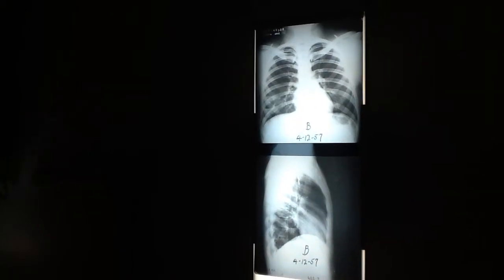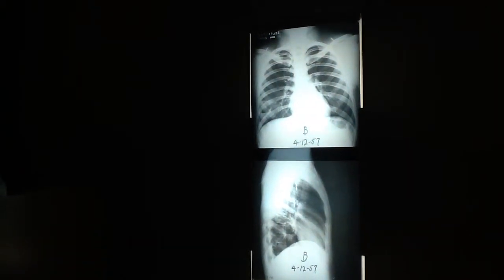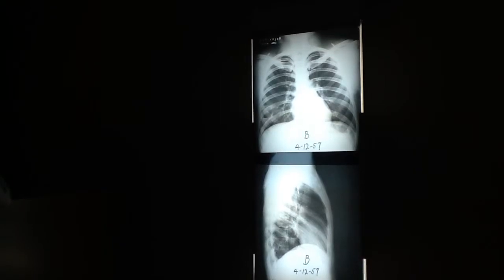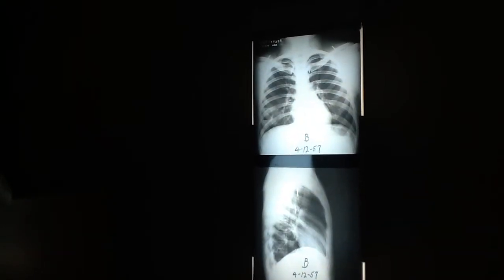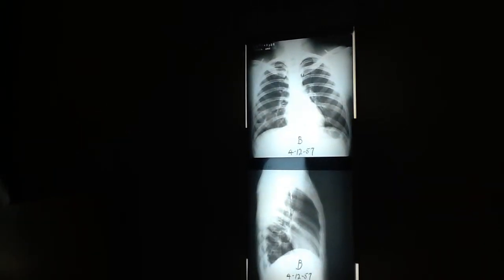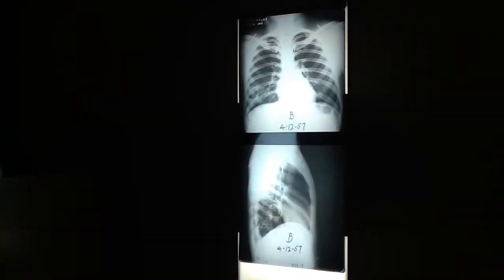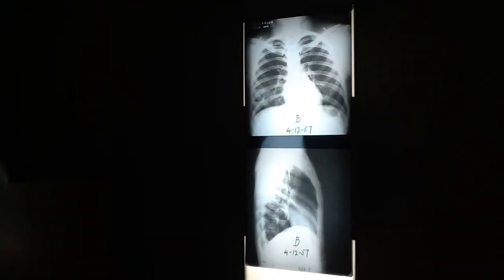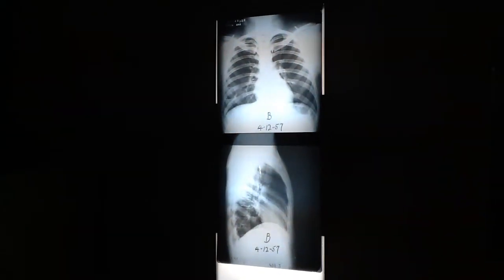Soft B W3E